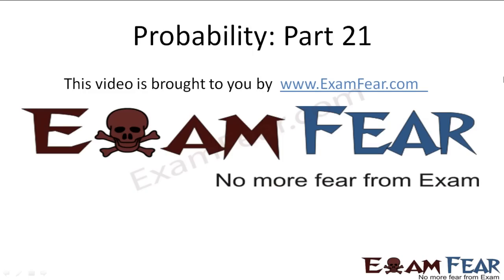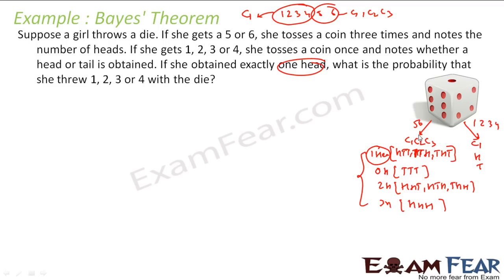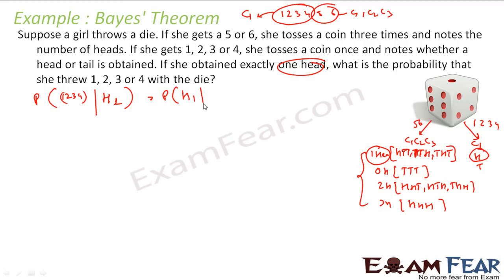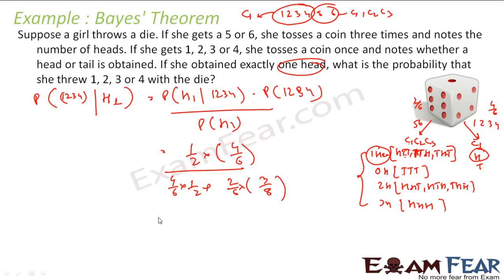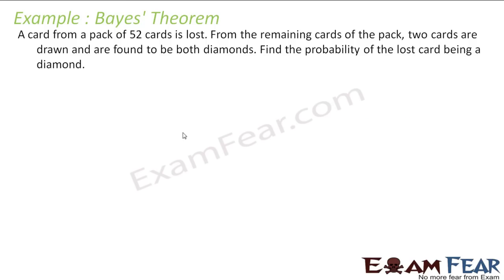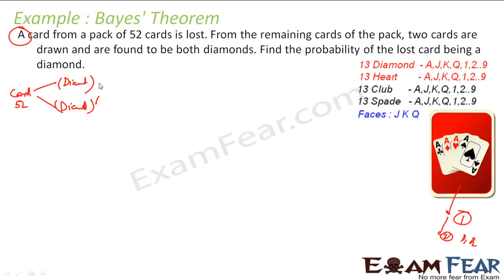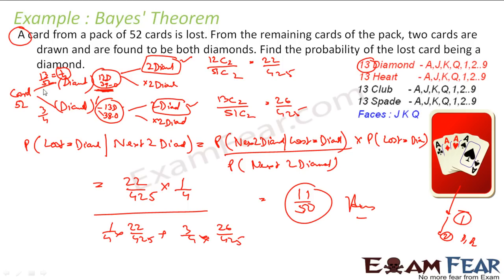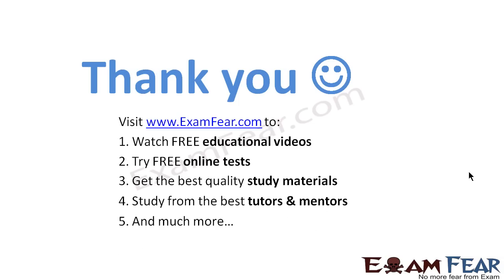Maths Probability part 21 (Bayes theorem : Examples) CBSE Mathematics XII 12